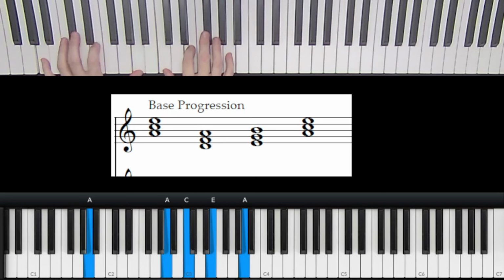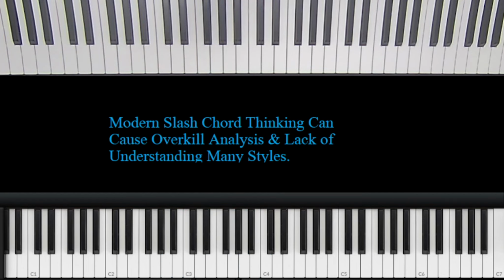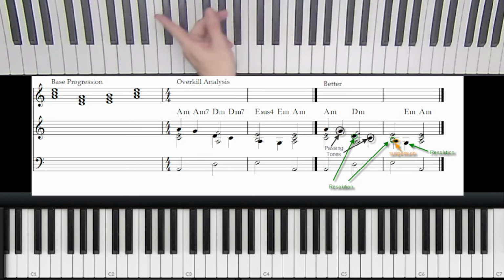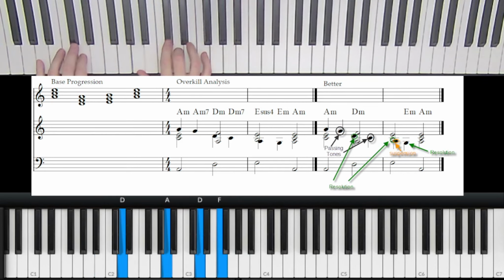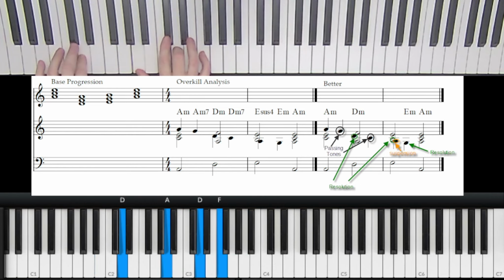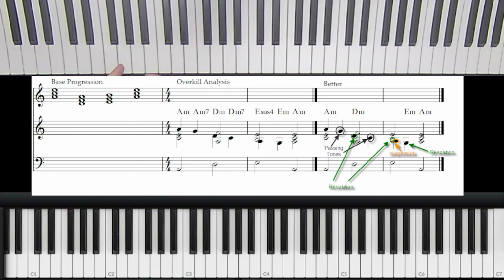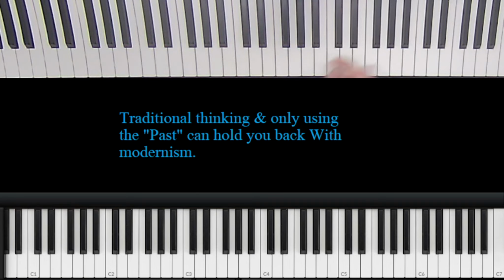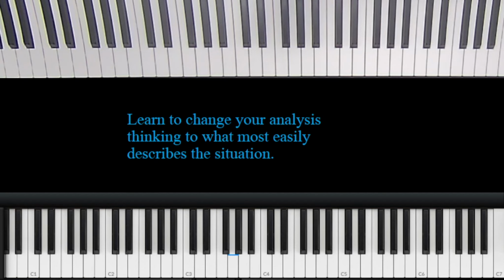Why Study Past Music & Modern Music Techniques Regardless of Your Style